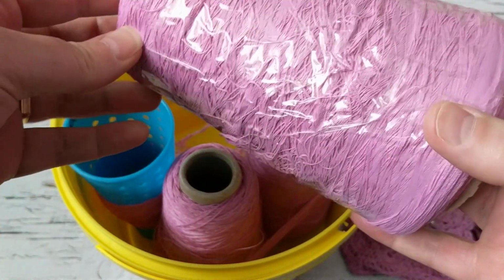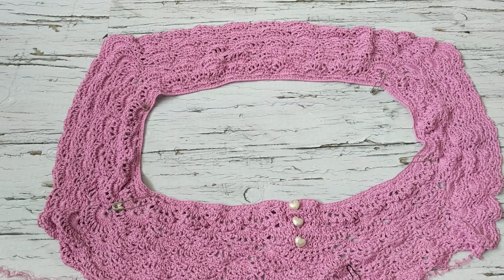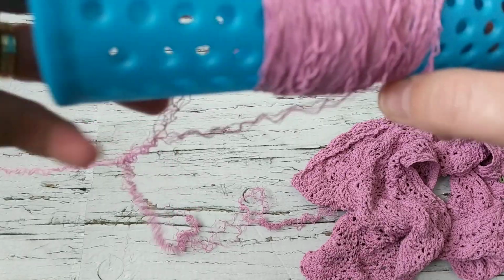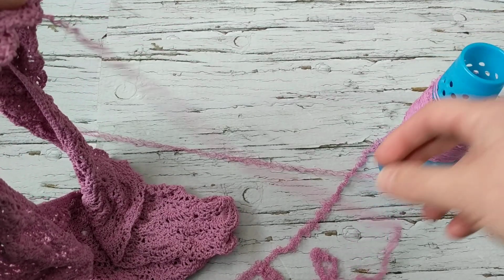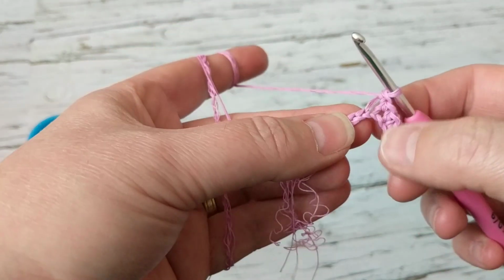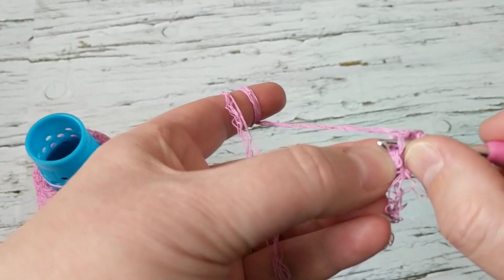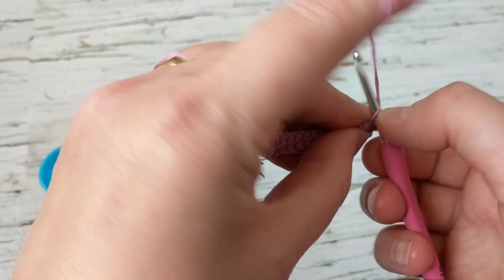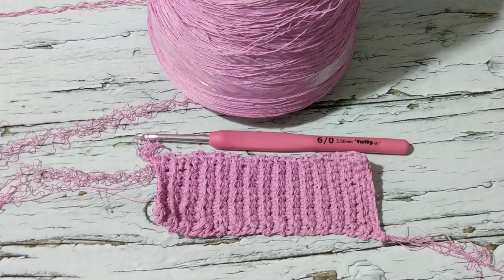What if you don't like what you have started Unravel crochet and start all over again